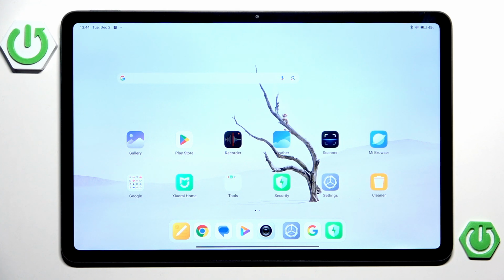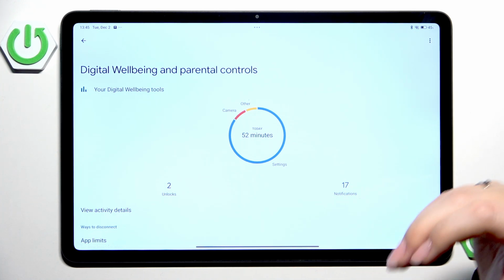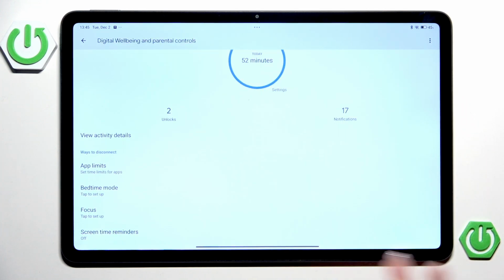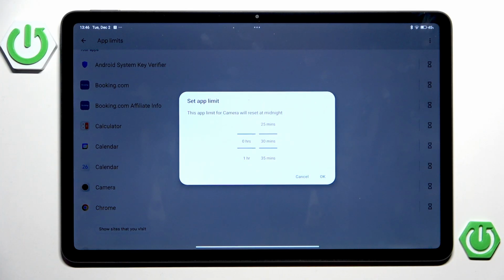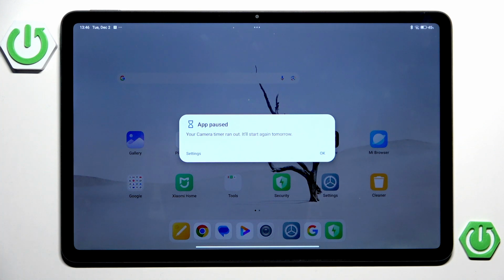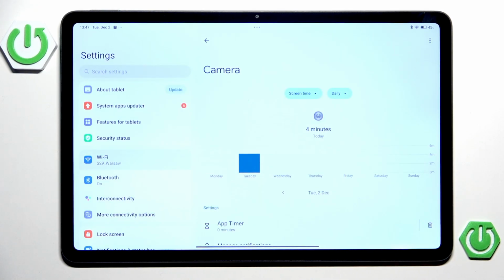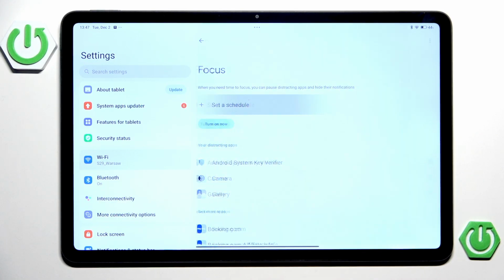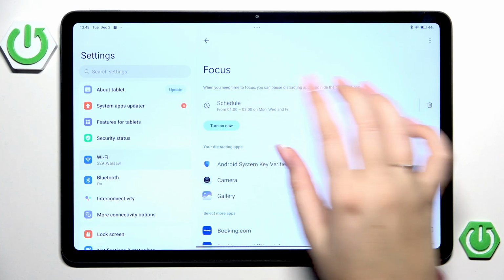POCO Pad M1 – How to Check Total Screen Time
In this video I show how to check the total screen time on the POCO Pad M1 using the built-in Digital Wellbeing and Parental Controls. You will learn how to open Settings, find Digital Wellbeing, read the daily usage graph, view per-app times, and compare usage across days. I also demonstrate how to set app limits with the hourglass timer, what happens when a timer runs out (resets at midnight), how to remove a timer, and how to use Focus mode to hide notifications from distracting apps with a schedule. These steps help you monitor tablet use, reduce distractions, and manage family screen time on POCO Pad M1.

How to check total screen time on POCO Pad M1?
How to set app limits on POCO Pad M1 using Digital Wellbeing?
How to enable Focus mode on POCO Pad M1 and schedule quiet hours?

0:00 Intro and what we will show
0:08 Open Settings and find Digital Wellbeing & Parental Controls
0:26 View the daily screen time graph and total time
0:46 Tap the graph to open the dashboard and see week view
1:03 Check per-app usage and detailed app dashboard
1:10 App limits: open the App limits list and hourglass icons
1:32 Set an app timer example (0h 30m) and explain midnight reset
2:00 What happens when the timer runs out and app is blocked
2:39 How to remove or disable an app timer in Settings
2:51 Focus mode: select distracting apps and set a schedule
3:31 Final tips and closing